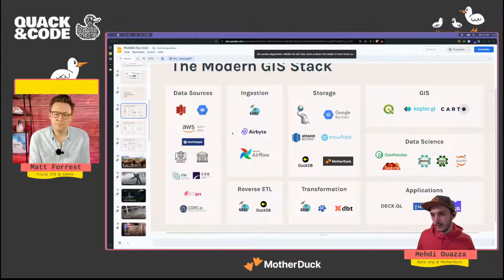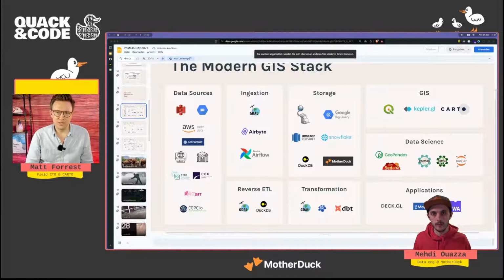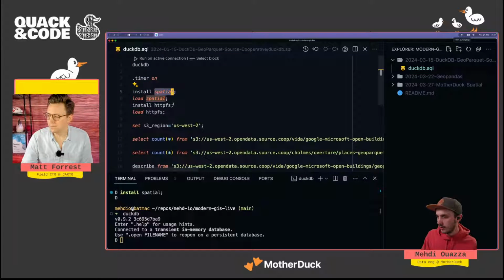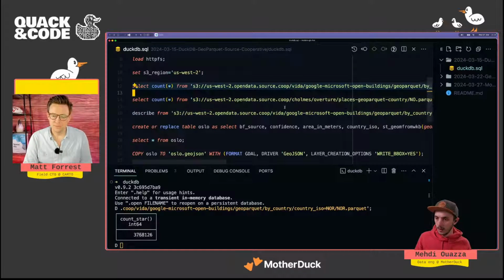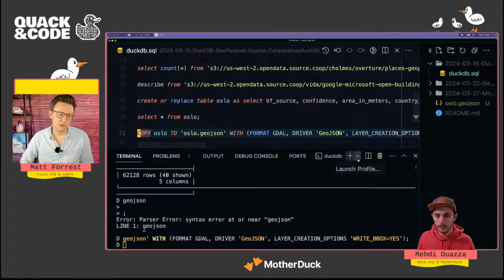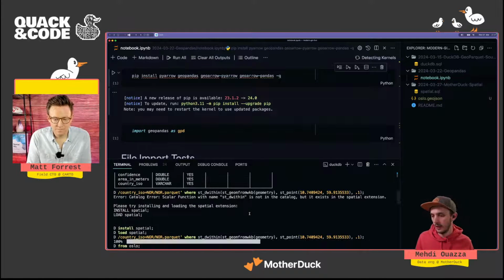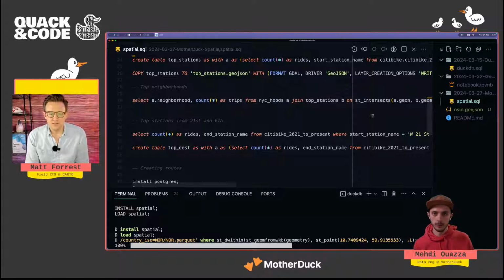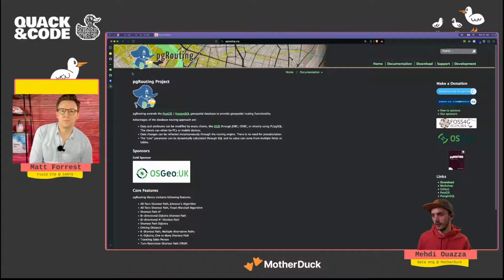Spatial data management with DuckDB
In this episode, we'll dive into Geo data use cases with DuckDB and explore the spatial extension.
Get ready for some quack... and code.

Dataset (share - using MotherDuck) : ATTACH 'md:_share/citibike/371007fc-0a77-44b8-9f79-45705d1a0ddd';

This video provides a comprehensive guide to geospatial data analysis, demonstrating how DuckDB's spatial extension simplifies modern data engineering workflows for developers and analysts. We begin by defining core geodata concepts like vector data (points, lines, polygons) and introducing the key players in spatial analytics: PostGIS, the long-standing extension for Postgres known for its deep functionality, and DuckDB, the fast OLAP database revolutionizing local and serverless data processing. You'll learn how DuckDB handles funky data types and makes spatial analysis more accessible.

Explore the modern geospatial stack and the shift towards more efficient file formats. We discuss the importance of GeoParquet, which adds geospatial support to the popular Parquet format for faster reads and smaller storage. Learn about essential open data sources like OpenStreetMap and government portals, and the role of the GDAL library as the ubiquitous translator for nearly 200 geospatial file formats. This section covers how these tools create a powerful ecosystem for geospatial data engineering.

Follow a hands-on tutorial showing how to query massive open datasets with DuckDB. We demonstrate reading a multi-million row GeoParquet file of building footprints directly from a URL, performing spatial filtering using SQL, and exporting the results to GeoJSON. You'll see how to instantly visualize this geographic data inside VS Code, showcasing a streamlined workflow from raw data to map visualization without complex server setups.

Discover an advanced use case combining the strengths of DuckDB, MotherDuck, and PostGIS for a powerful spatial SQL analysis. We tackle a large dataset of NYC bike trips, using DuckDB's fast OLAP capabilities to aggregate millions of ride records. Then, we seamlessly attach a Postgres database to leverage PostGIS and the pgRouting extension for complex bike route analysis, highlighting the powerful interoperability for choosing the right tool for the job.

Finally, we look at the future of the DuckDB spatial extension. We discuss the roadmap and community wish list, including better native support for reading GeoParquet and GeoArrow files to further streamline data ingestion, and the potential for handling map projections. This video is your practical introduction to performing powerful, scalable spatial analytics with DuckDB.